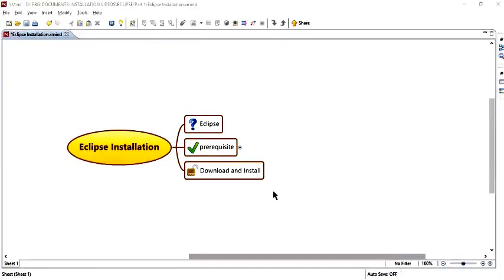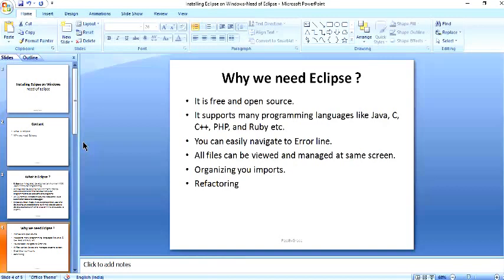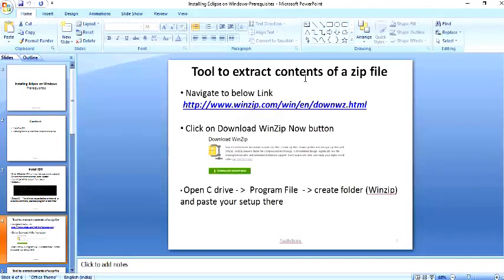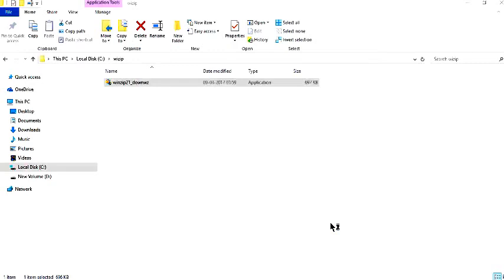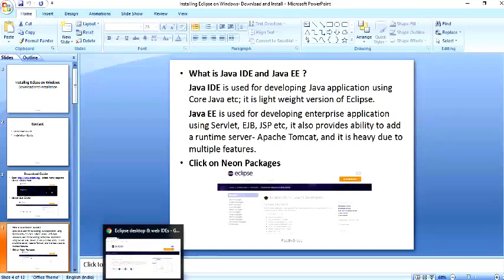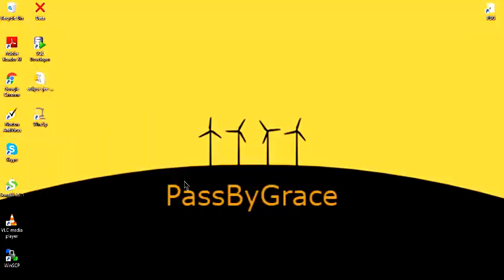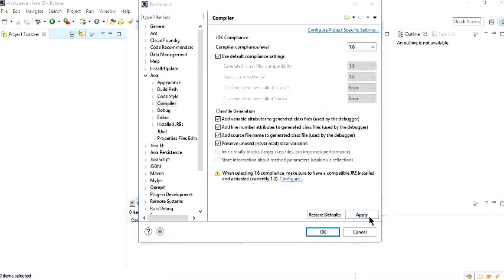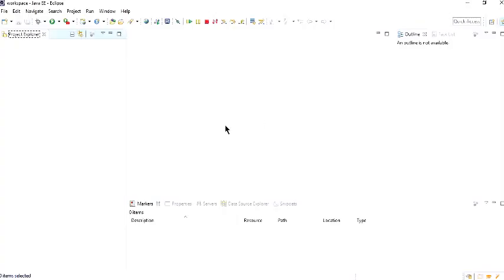How to Download and Install Eclipse IDE on your Windows operating System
In this video you will learn What is eclipse, Why we need Eclipse, Prerequisites for installing Eclipse,win zip Installation, difference between Java IDE/EE, How to Download Eclipse on Windows Platform, How to Install Eclipse on Windows Platform and What is compiler compliance level.

Many more technical video are on the line you will surely learn and enjoy.

Let me know area of improvements.